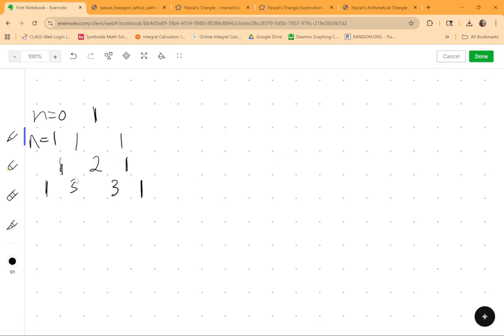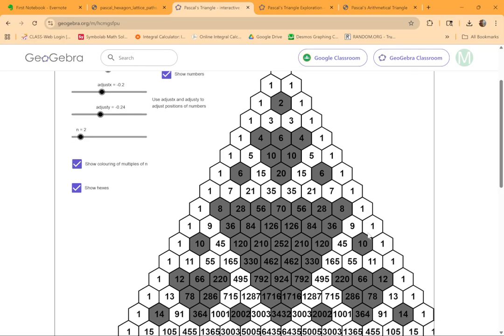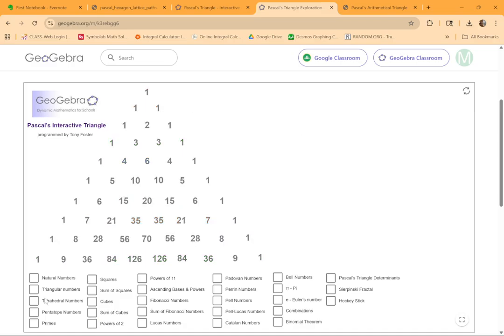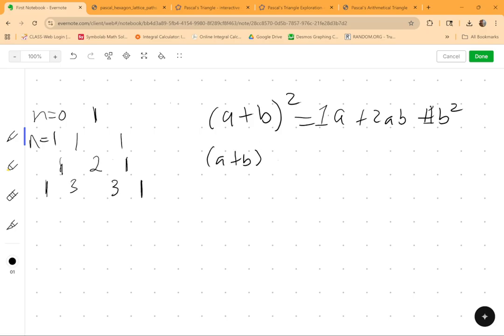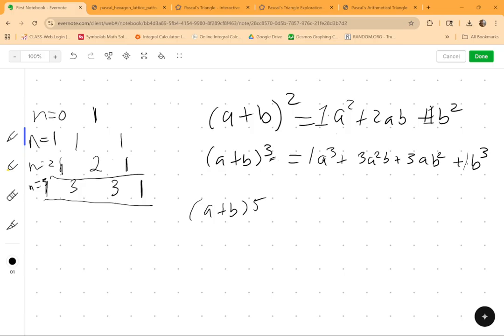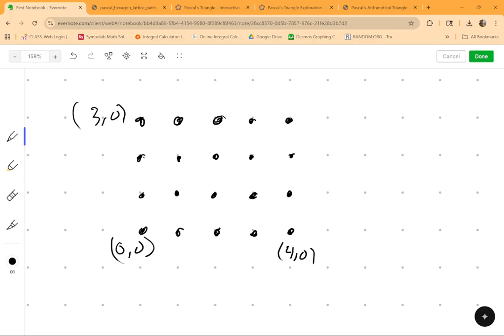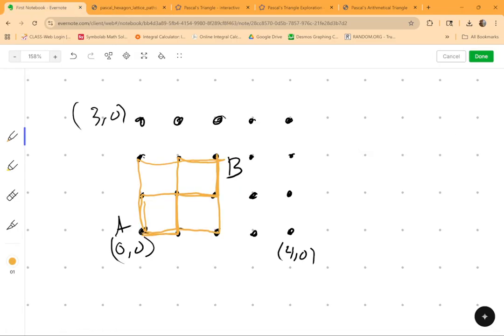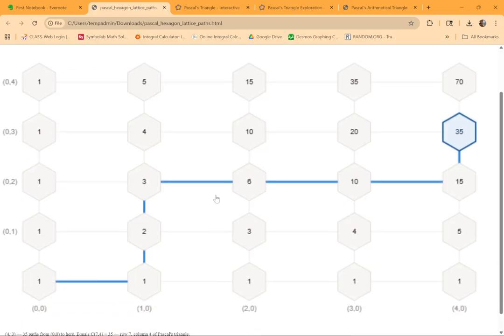MTH 8 Pascal's Triangle and Lattice Paths